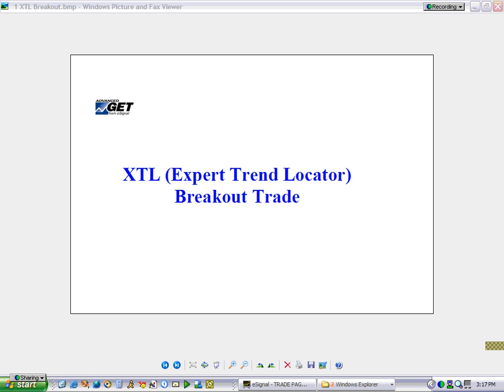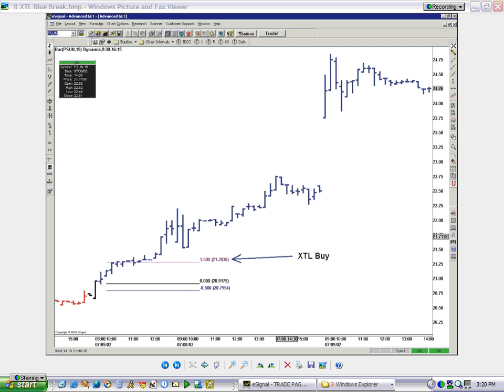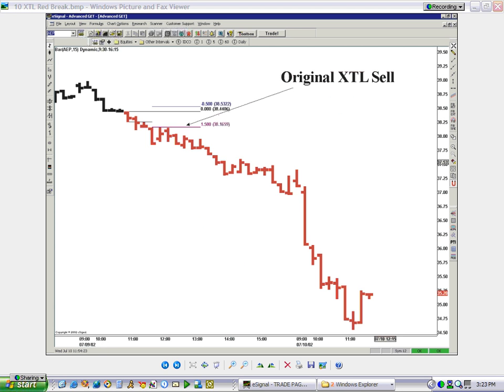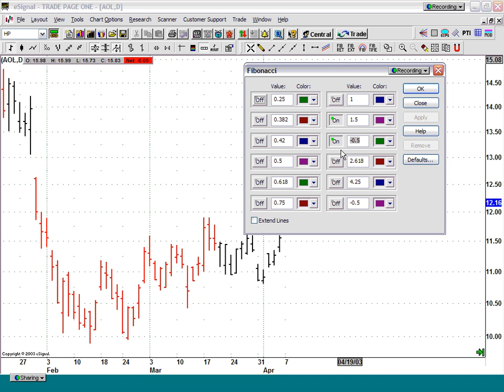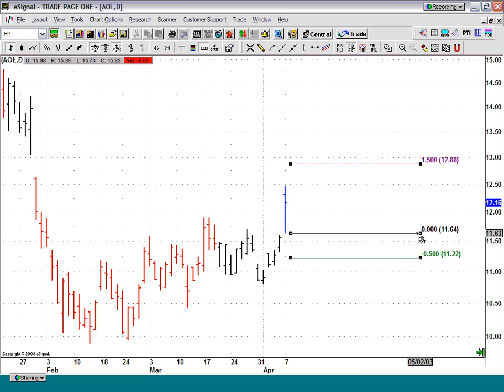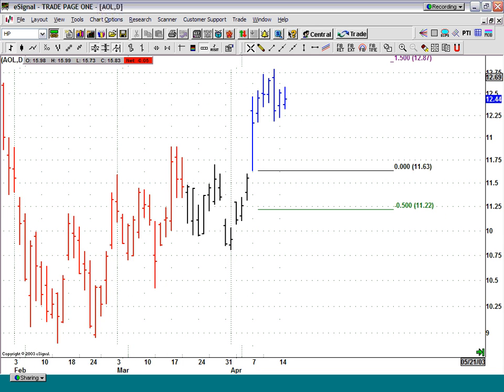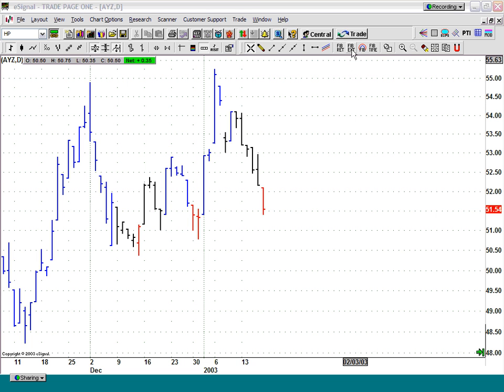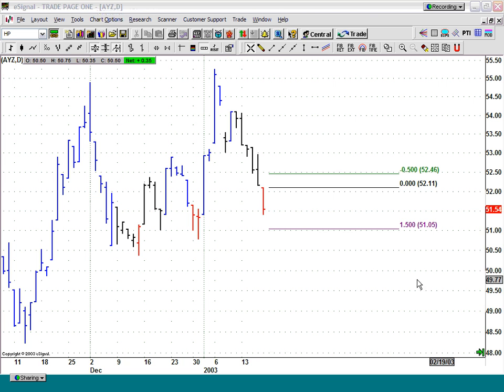xtl breakout trade